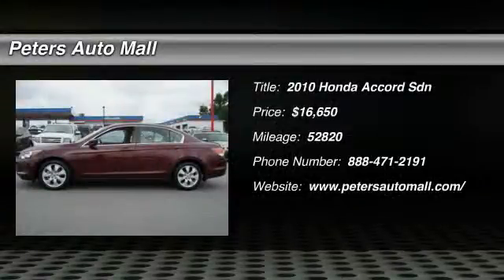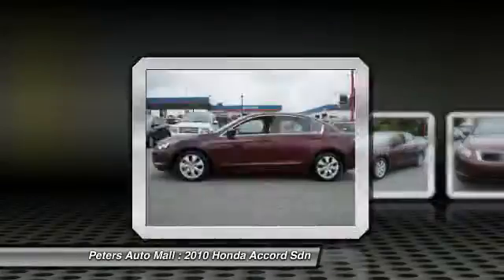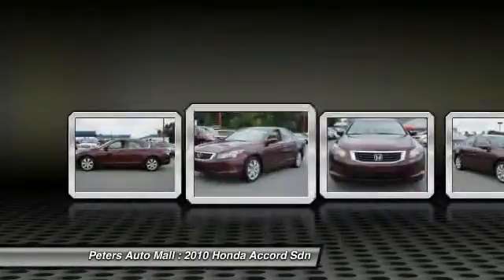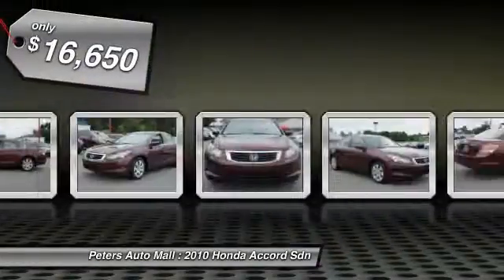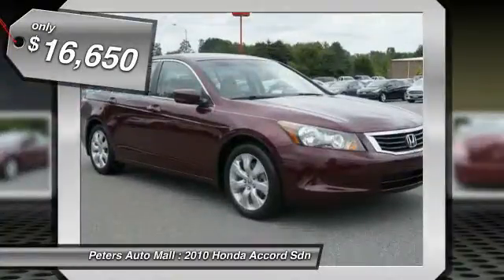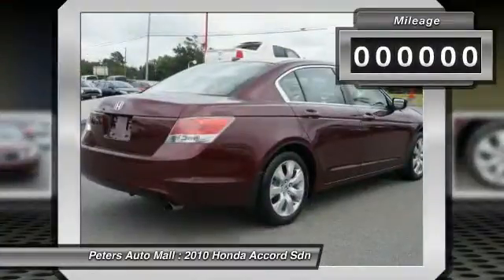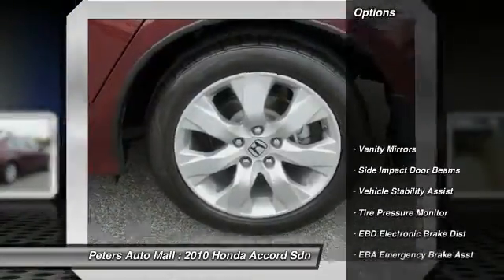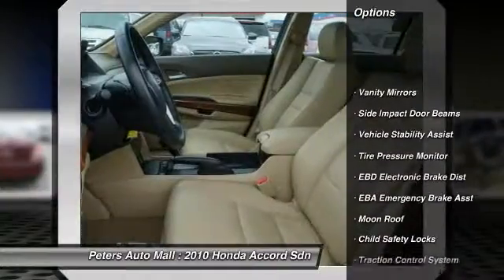2010 Honda Accord Sdn High Point North Carolina 22320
2010 Honda Accord Sdn EX-L - $16650

Don't miss this 2010 Honda Accord Sdn. It's equipped with Automatic transmission and features a Basque Red Pearl exterior. With 52820 miles, You'll want to take this vehicle home. Make a great choice today.